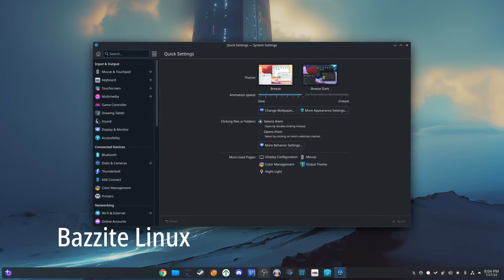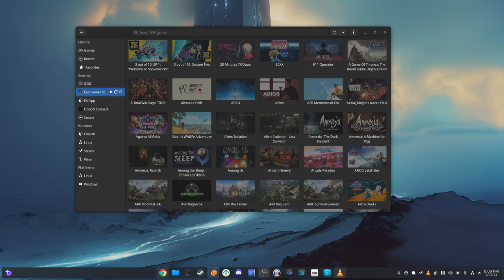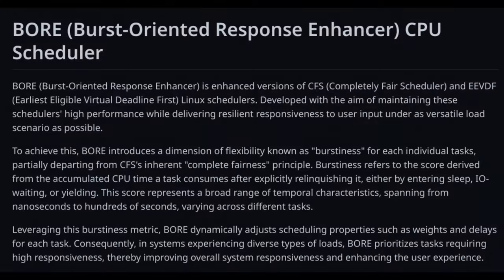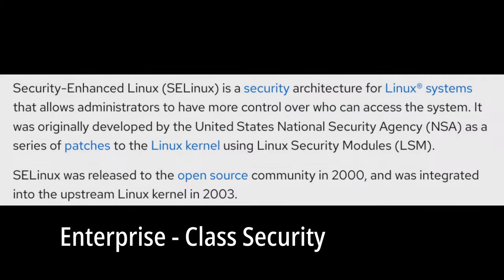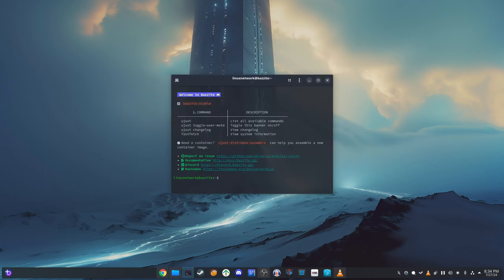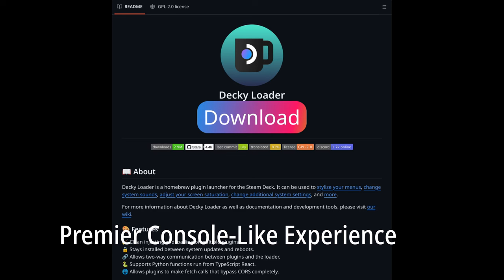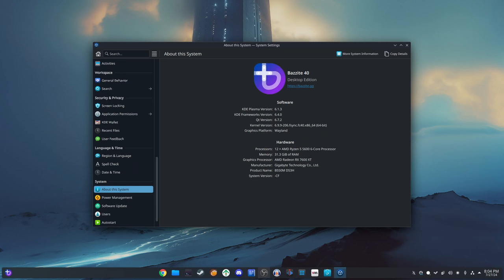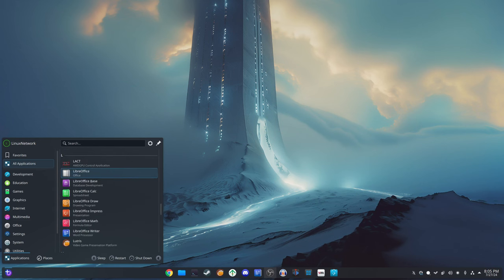Bazzite Linux Explained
"Bazzite is a custom image built upon Fedora Atomic Desktops that brings the best of Linux gaming to all of your devices - including your favorite handheld."